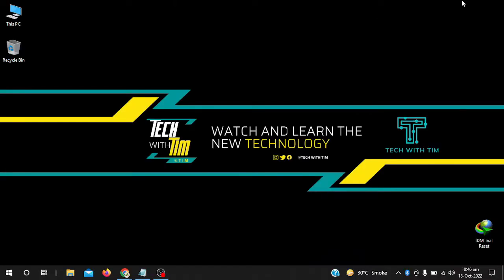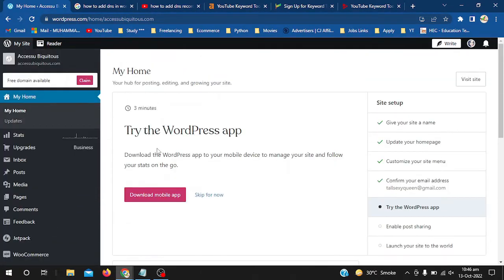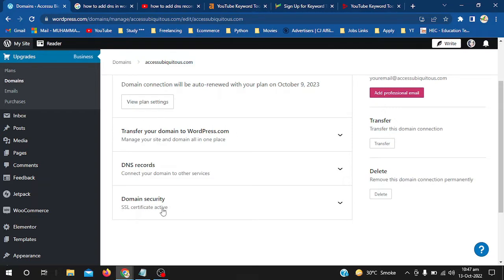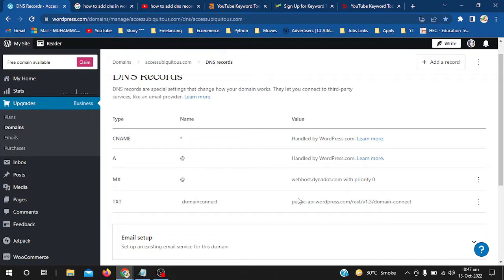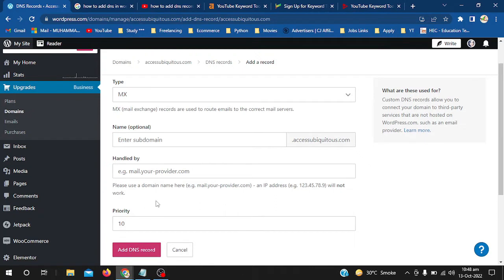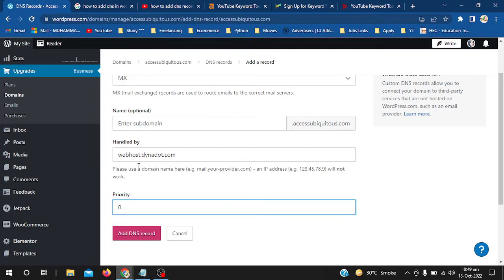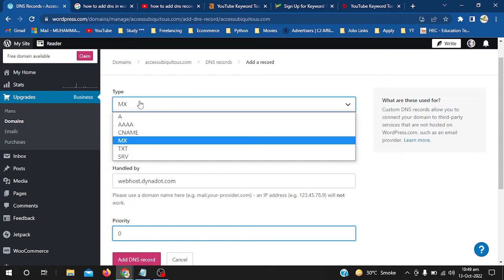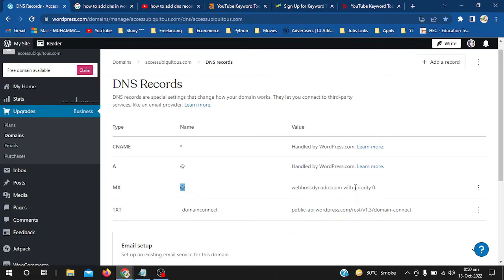How to add DNS in WordPress website || How to add DNS Record in WordPress Dashboard | Tech with Tim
Hi guys, Welcome to Tech with Tim WordPress
In this video, I explained How to add DNS to a WordPress website || How to add DNS Records in WordPress Dashboard.